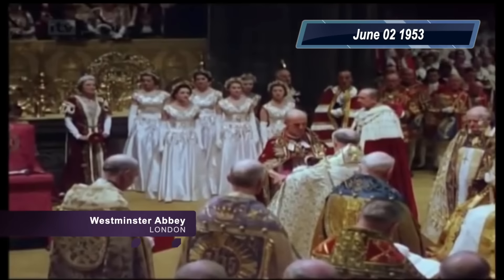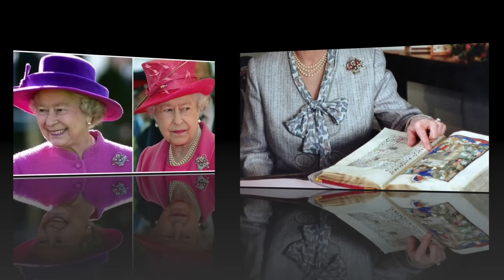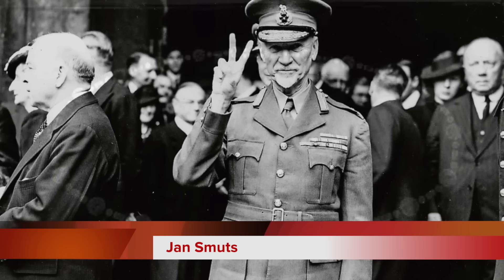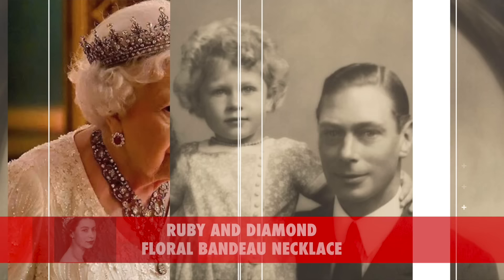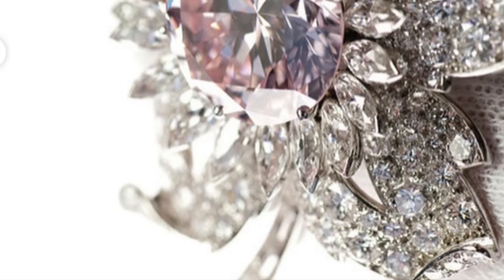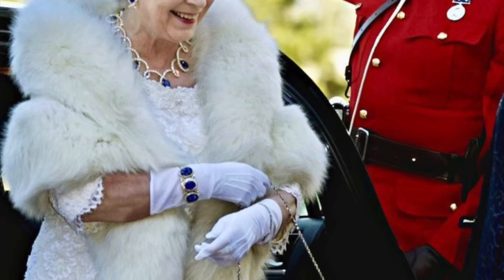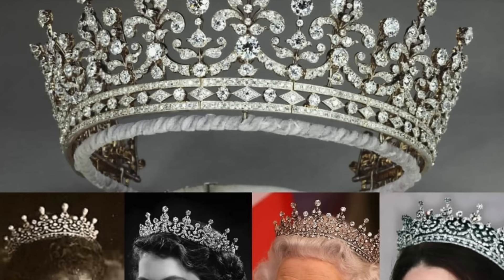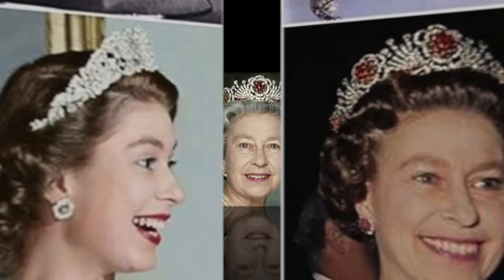Top 10 | Beautiful Royal Gifts of Her Majesty the Queen Elizabeth II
On the 6th of February 2022, Queen Elizabeth the second is the longest reigning monarch of the United Kingdom celebrates her platinum Jubilee. Marking 70 years since she ascended the throne. Throughout her long and distinguished reign, Queen Elizabeth II has been presented with gifts of great value and historical significance. A spectacular display of craftsmanship, these fascinating objects come from more than one hundred countries, and cross every continent. But on todays video we are just going to look at gifts received by the  Queen on occasions of her wedding, birthdays, royal visits and gatherings.

Top 10

10. Flower Basket Brooch
9.   Bahrain Diamond and Pearl Earrings
8.   South African Necklace
7.   The Andamooka Opal Necklace and earrings
6.   Ruby and Diamond Floral Bandeau Necklace
5.   Williamson Diamond Brooch
4.   Dubai Sapphire Suite
3.   GIRLS OF GREAT BRITAIN AND IRELAND TIARA
2.   The Queen's Nizam of Hyderabad Parure
1.   The Aquamarines From  Brazil